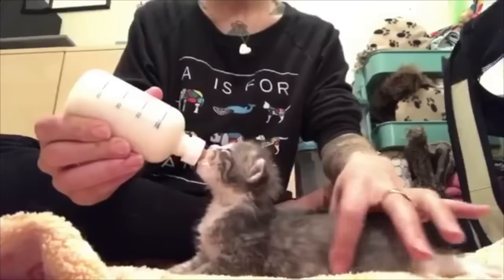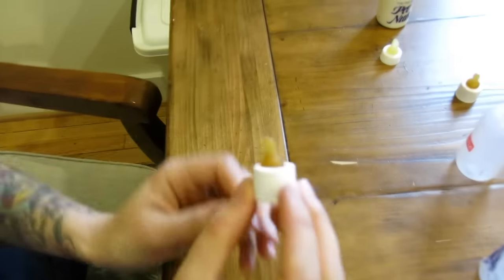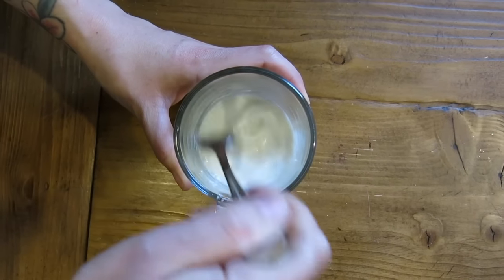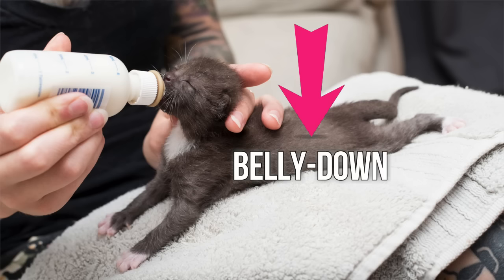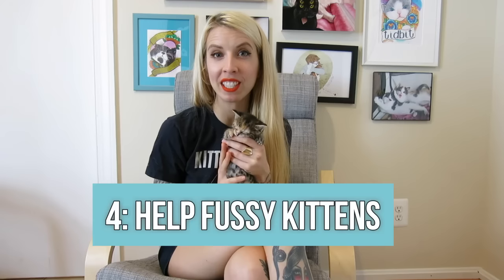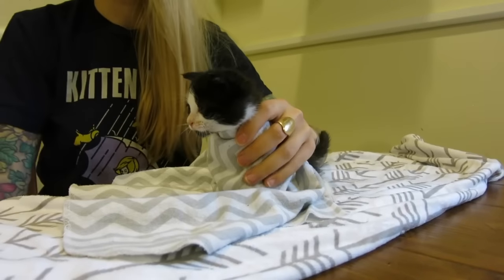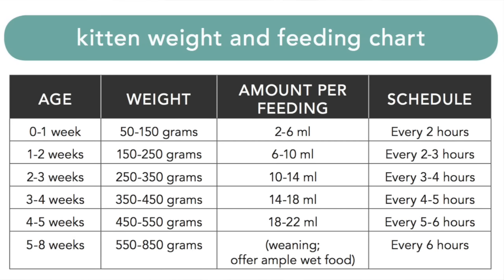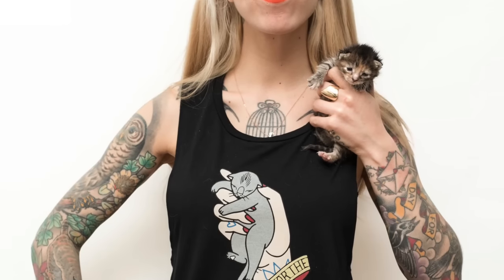How to Safely Bottle Feed a Kitten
Learn more about how to save kittens by visiting KittenLady.org.

Follow along at @kittenxlady or Facebook.com/kittenxlady